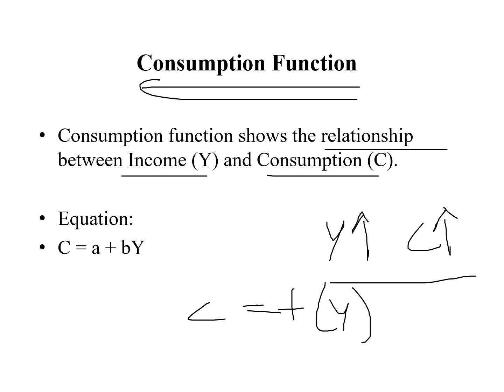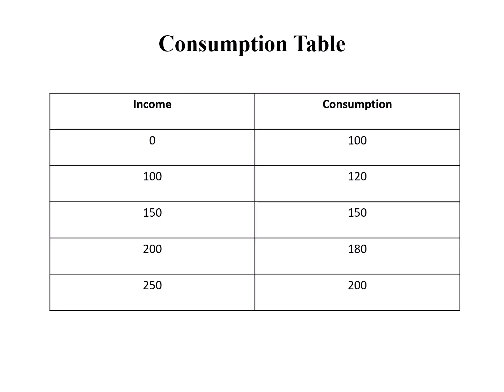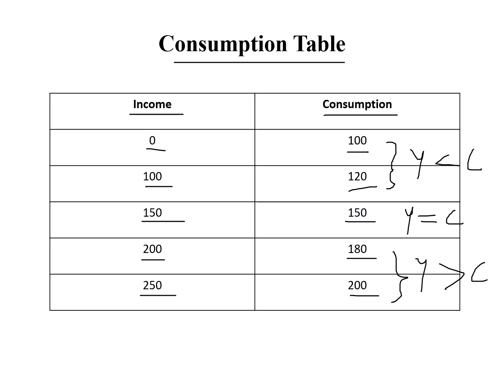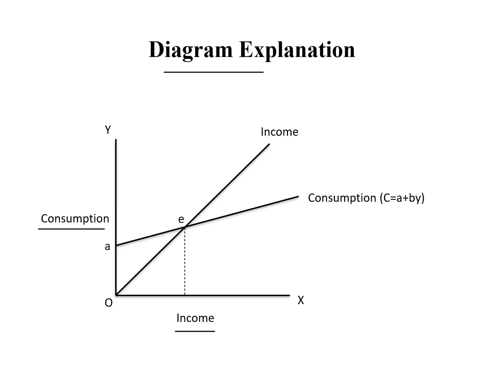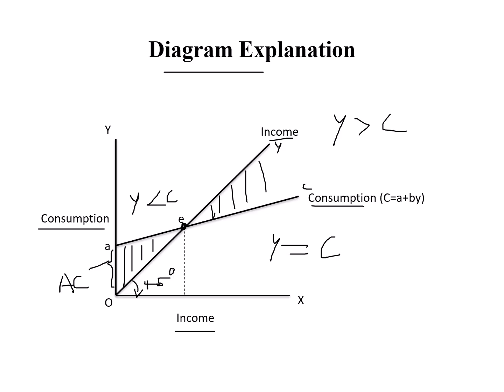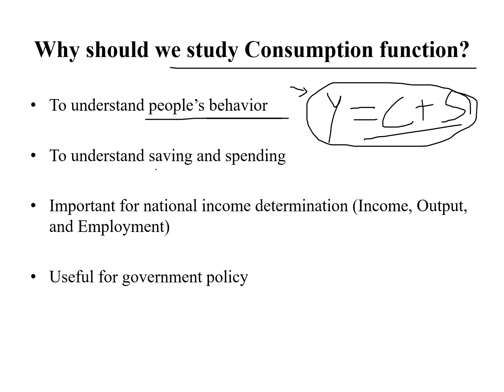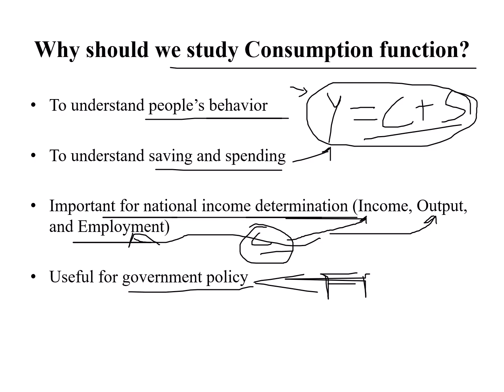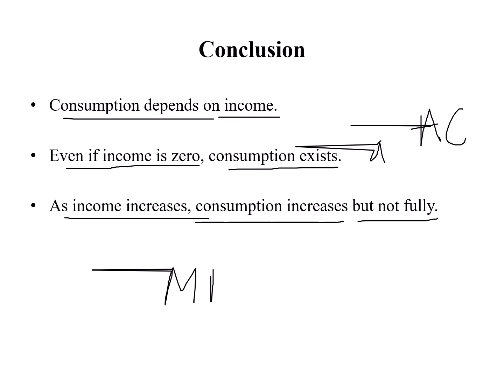Consumption Function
This vedio mainly focuses on consumption function which is important concept in macro economics.